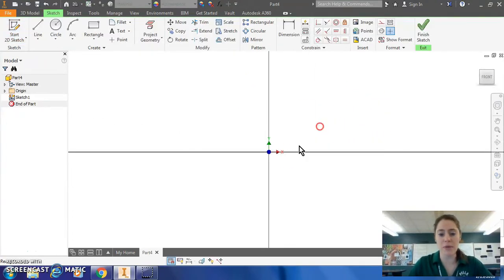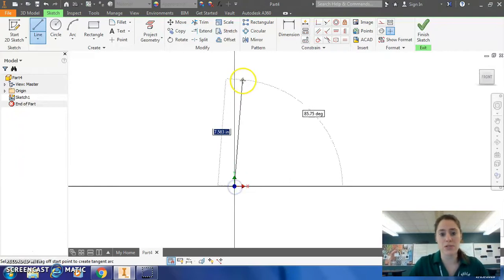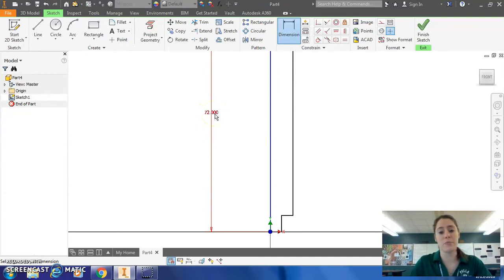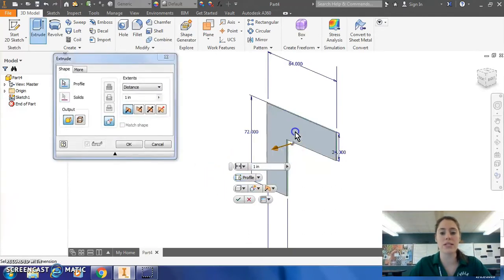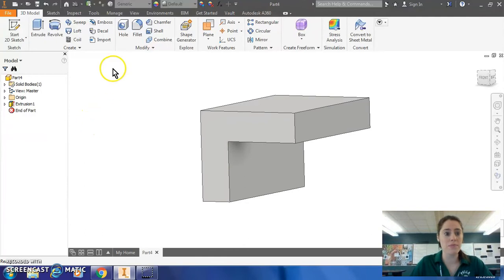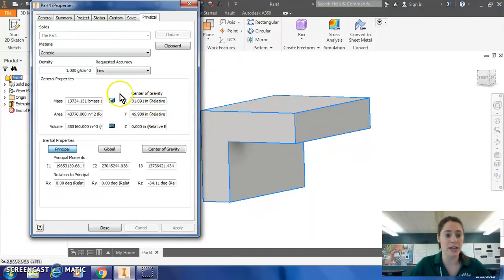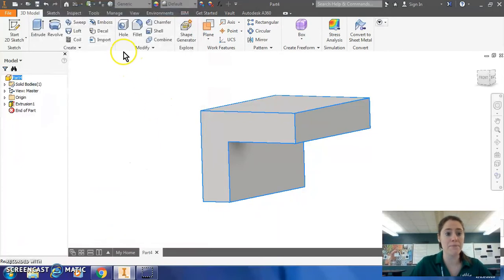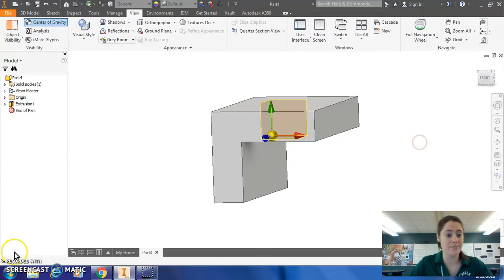5.7 Center of Gravity on Inventor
This is a quick tutorial on how to use x-y-z coordinates to locate the center of gravity for the perpendicular distance d in the tipping formula.